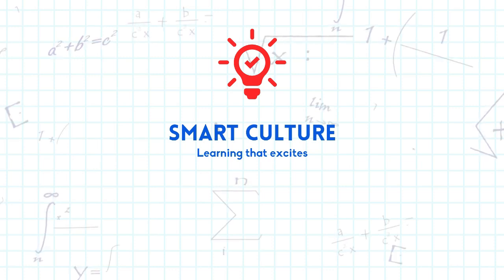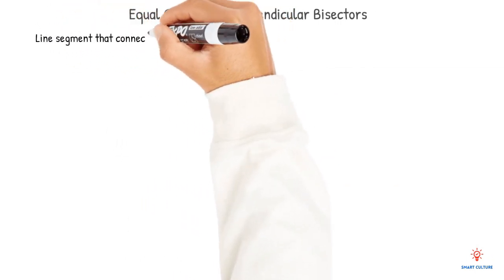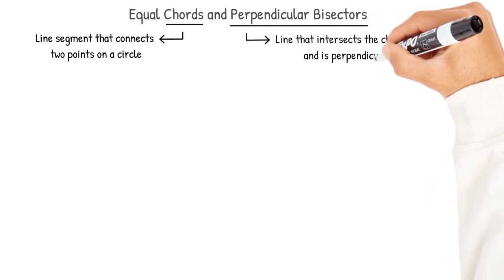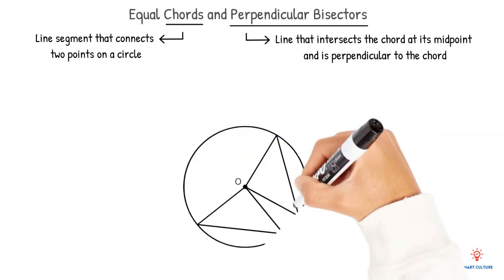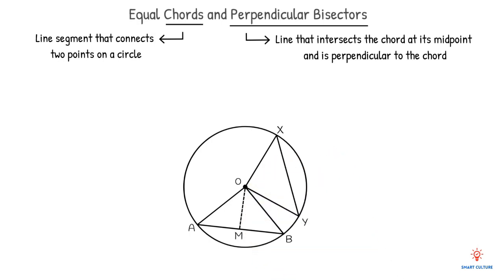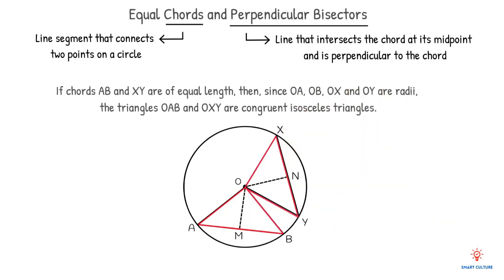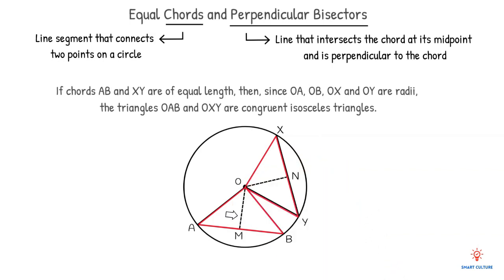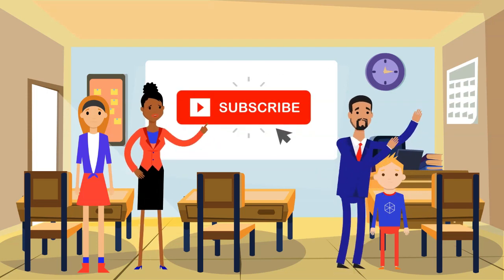Circle Property: Equal Chords and Perpendicular Bisectors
In this video, we'll explore the circle property 'equal chords and perpendicular bisectors' and dive into the relationship between chords, perpendicular bisectors, and circles.